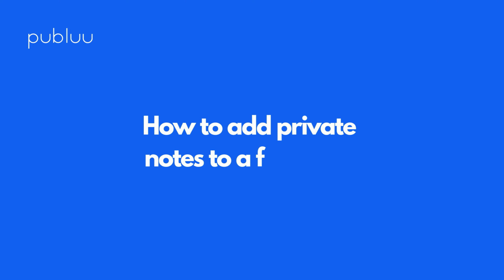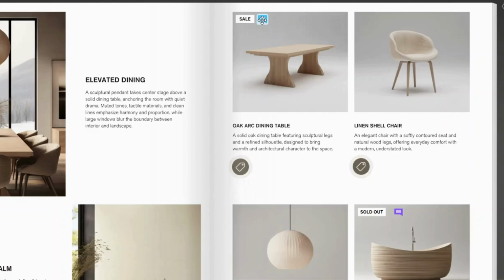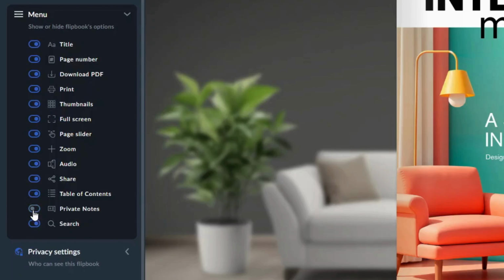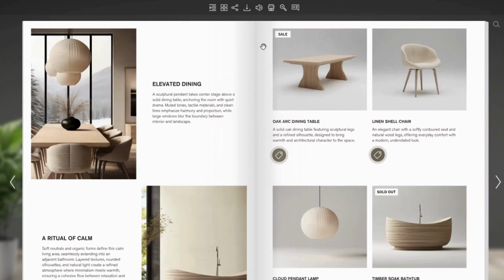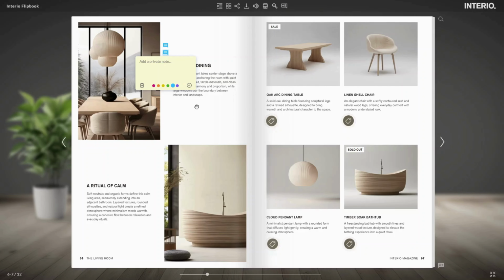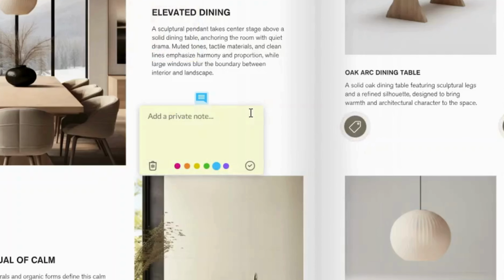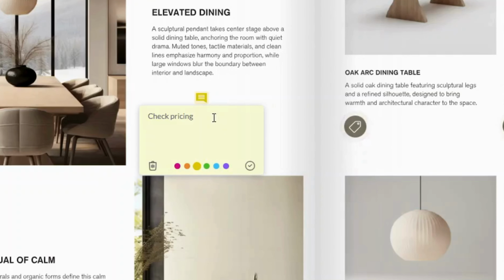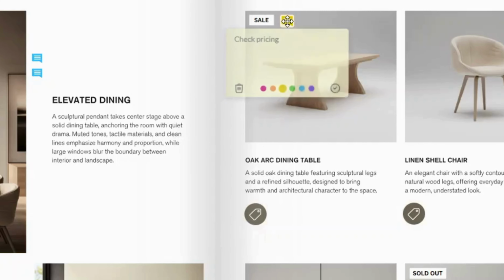How to Add Private Notes to a Flipbook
Want to leave comments or reminders while reviewing your digital publication? In this video, we’ll show you how to add private notes to a flipbook. These interactive PDF private notes are visible only to you, so you can keep track of ideas, feedback, or internal comments without showing them to readers.

📌 In this video, you’ll learn how to:
✅ Add private comments to a flipbook page
✅ Keep your flipbook notes visible only to you (stored locally in your browser)
✅ Use flipbook private notes for reminders, feedback, or internal comments

⏱️ Timestamps:
00:00 – Intro: How to add notes to a flipbook
00:17 – Enable or disable flipbook private comments
00:27 – Adding private notes to a flipbook (three methods)
00:53 – Editing, moving, and saving interactive PDF notes
01:16 – How to delete interactive PDF private comments